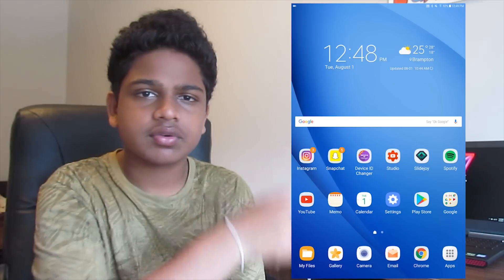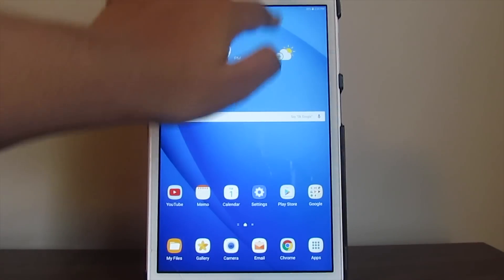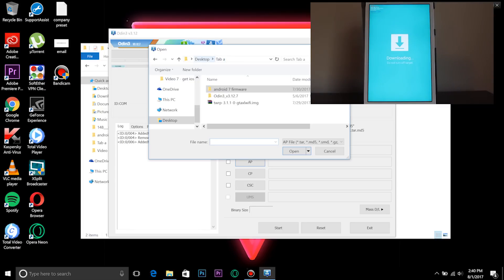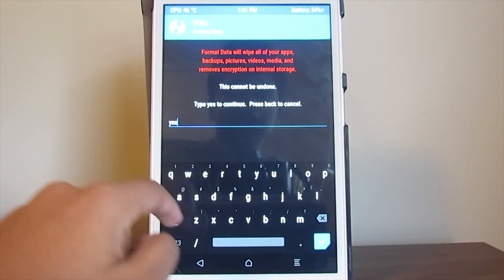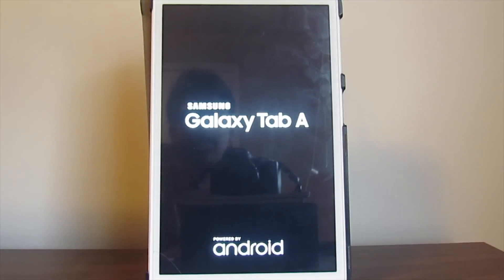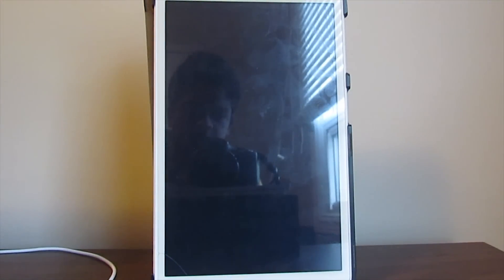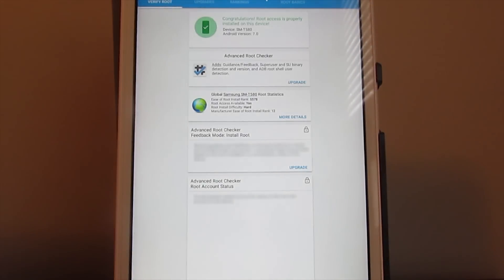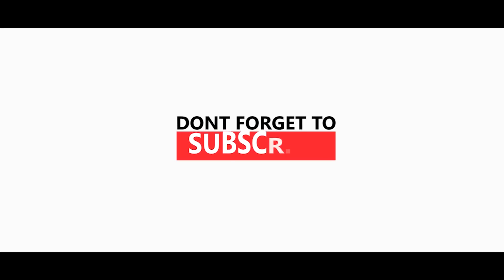How To Root Galaxy Tab A6 10.1 2016 (SM-T580) + TWRP Recovery - Android 7 and 6.1.1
Guys I finally managed to find out how to root the Galaxy Tab a 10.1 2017 (T580) (A6). Hope you guys enjoy the video!

I will answer any question you have, so comment them down below.